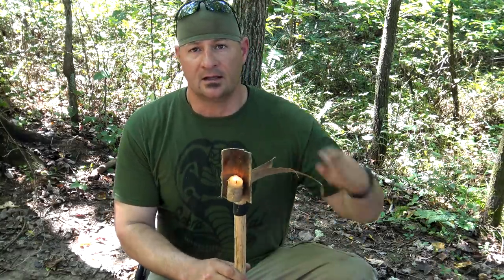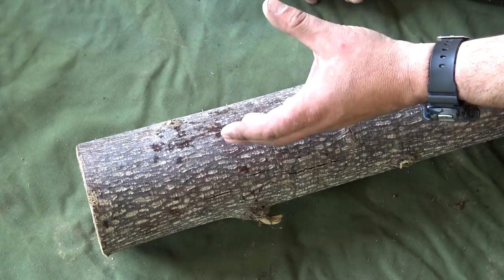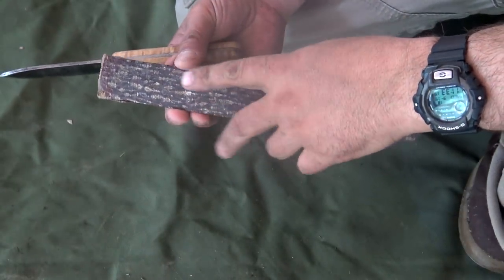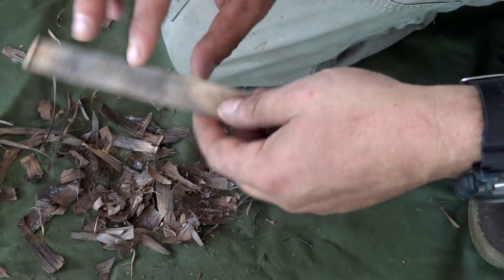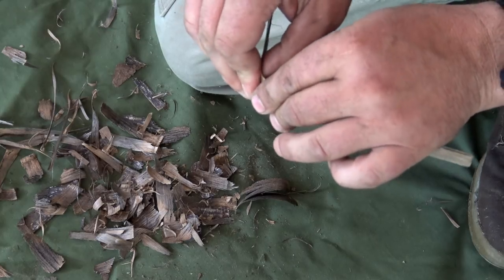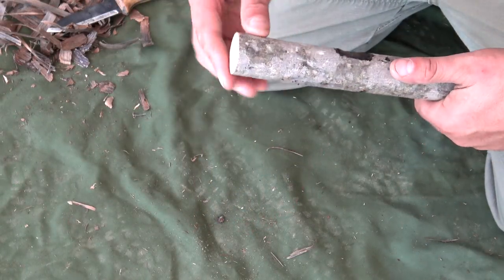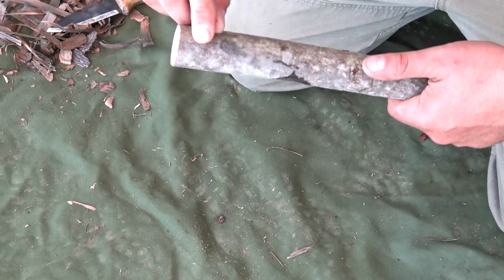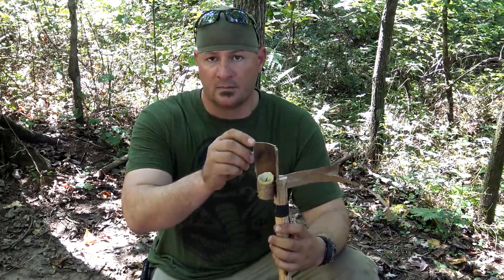DIY Bushcraft Candle Holder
In This Video We Create a Reusable Candle Holder From Tulip Poplar Bark.